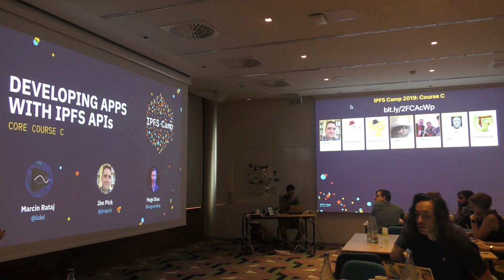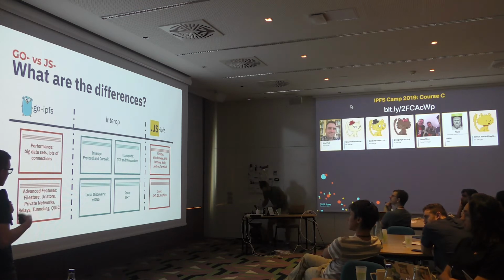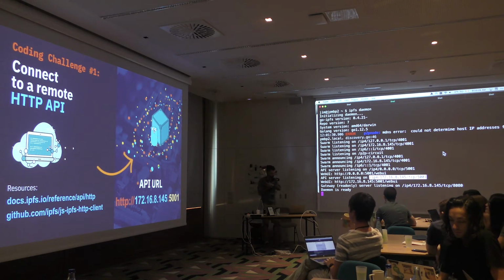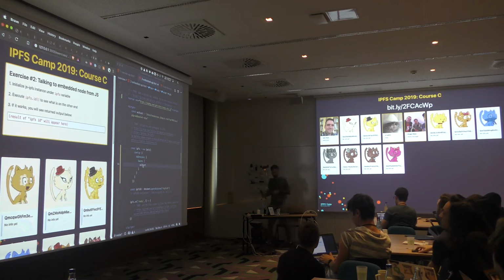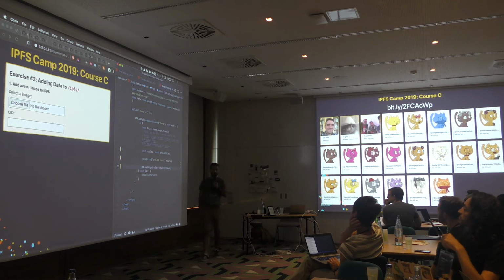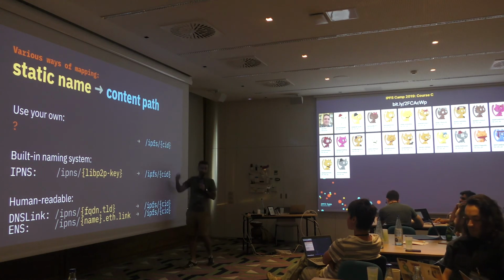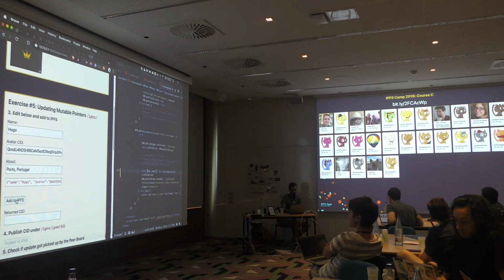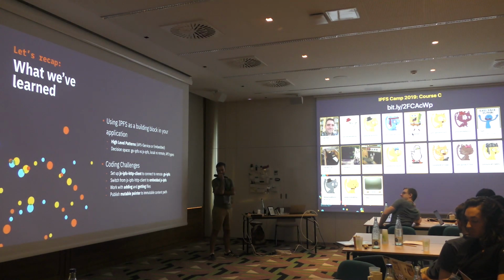Developing Apps with IPFS API - IPFS Camp Workshop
Local, Remote or Embedded? go-ipfs or js-ipfs? Core API interface? Command-line? HTTP contexts? Pick IPFS API implementation and ways of interacting with it.